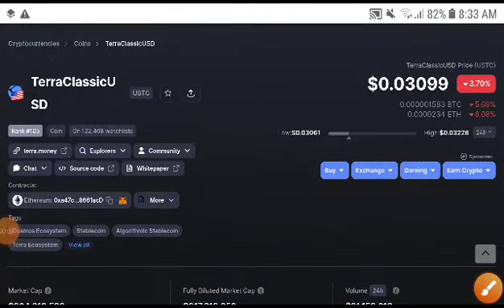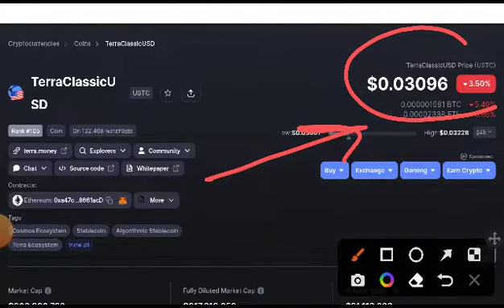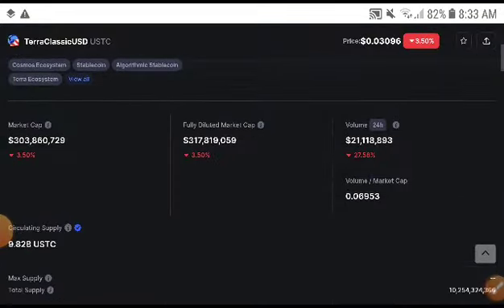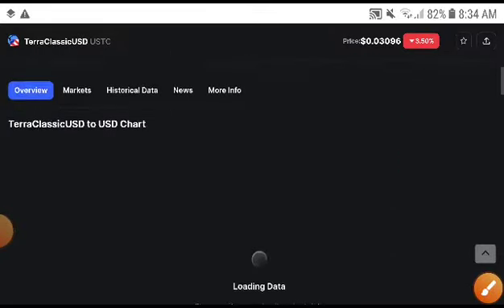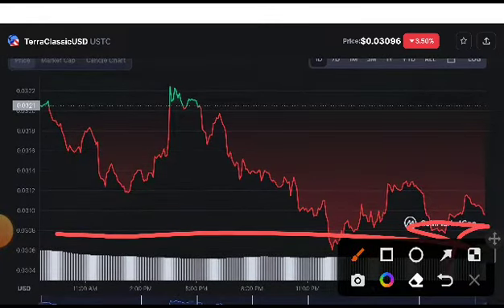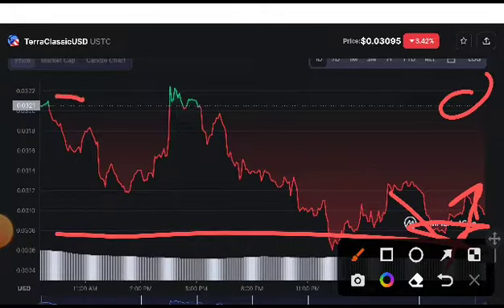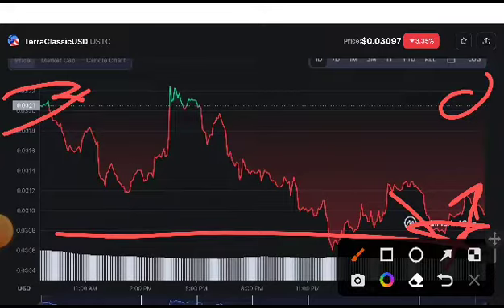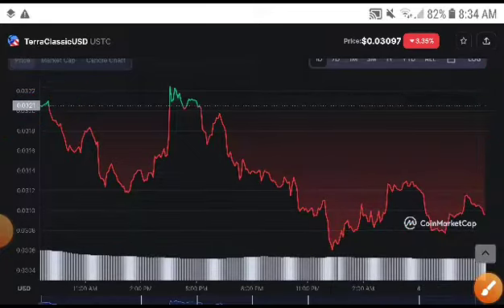USTC Big Prediction! TerraClassicUSD USTC Price Prediction! USTC News Today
Queries Solved:
1.  today target
2.  price today
3.  price prediction
4.  token today target